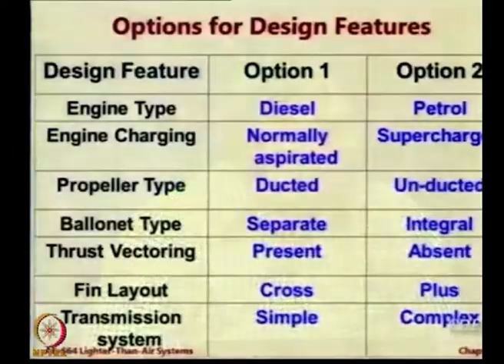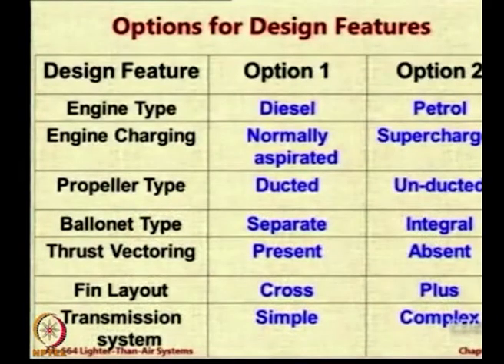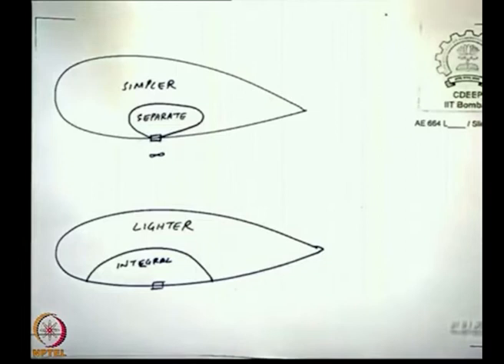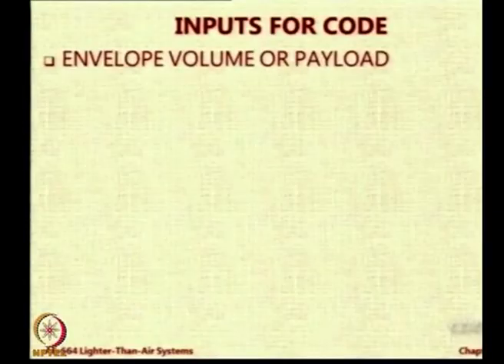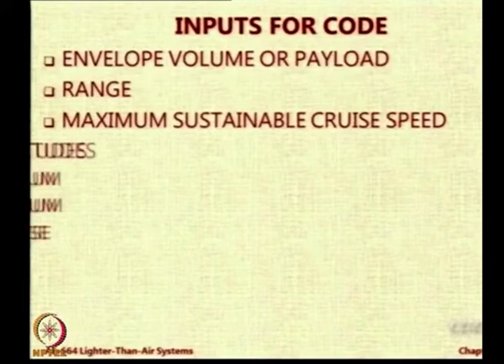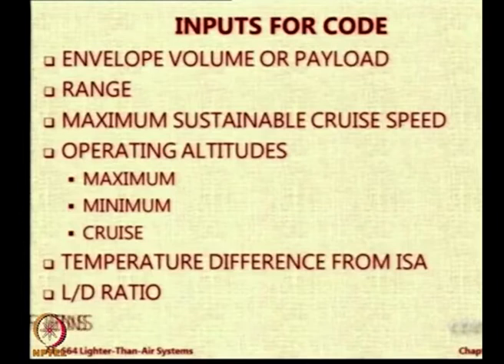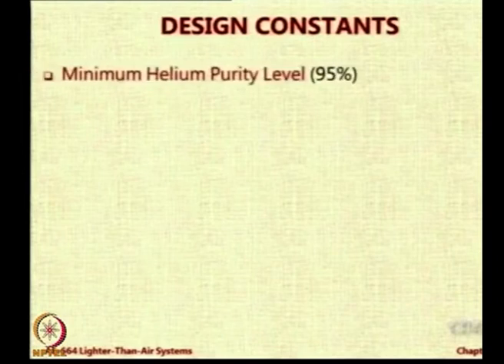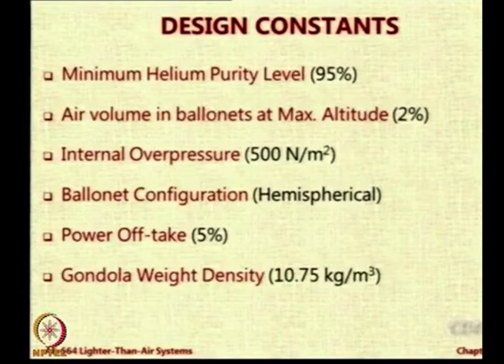Lec 76: Design Constants in Airship Design Methodology